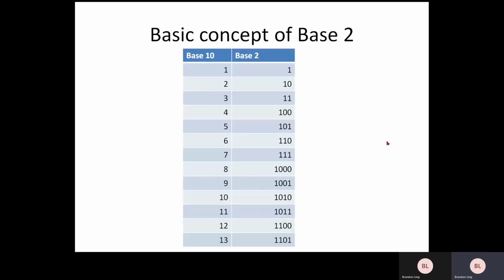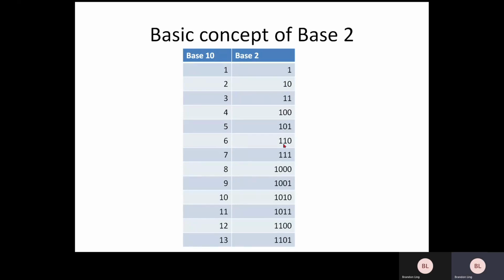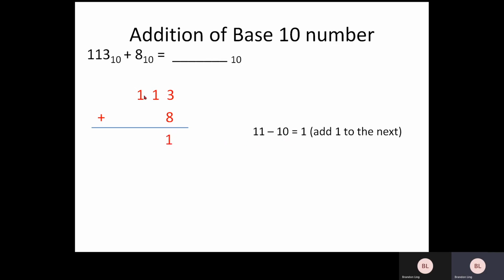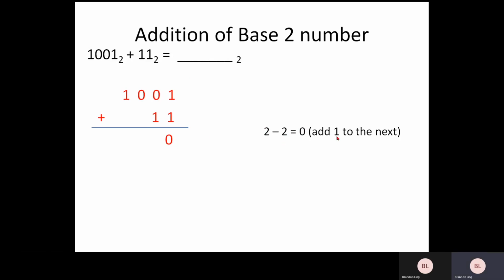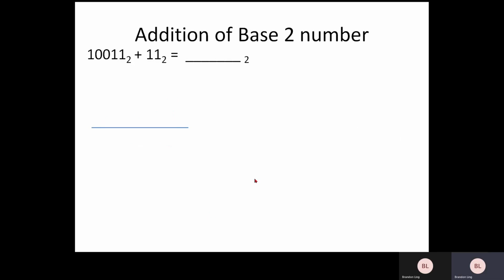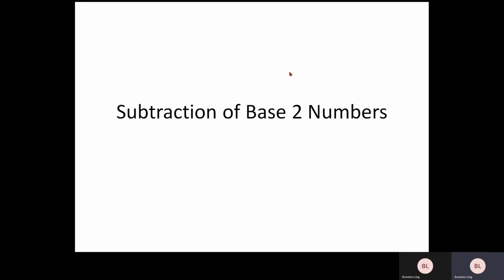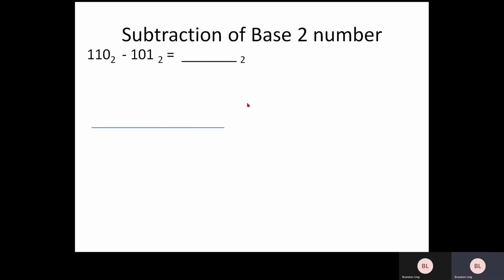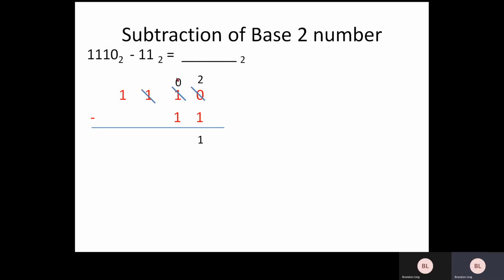Addition and Subtraction of Base 2 numbers